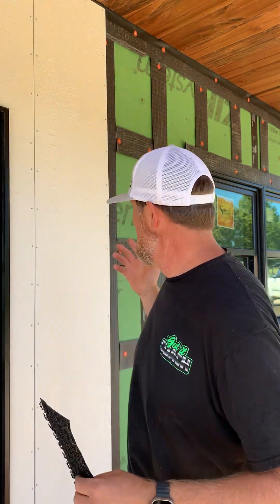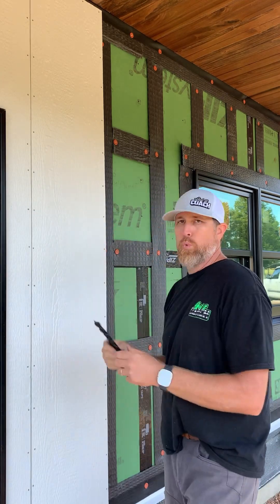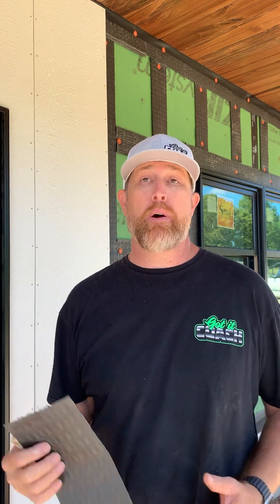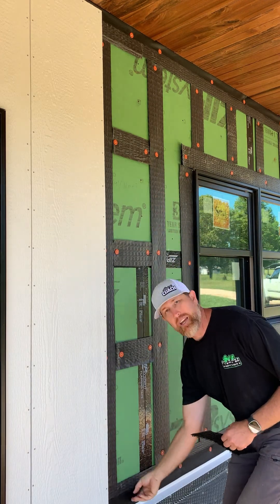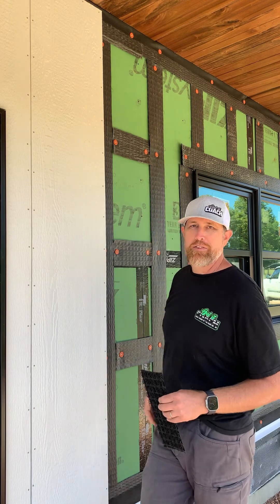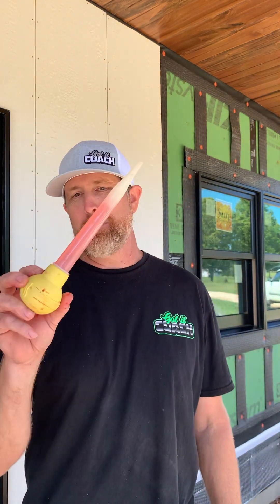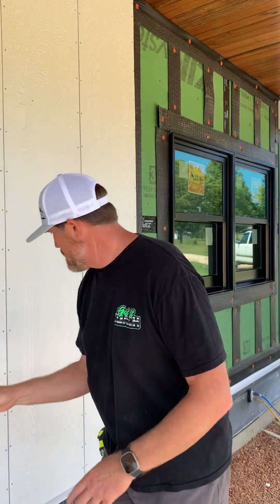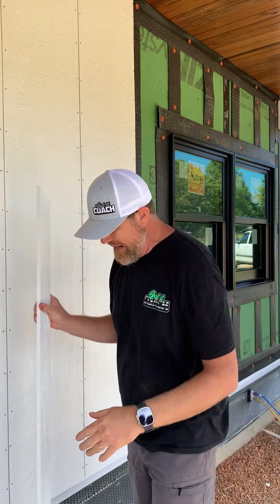ZIP System Rain Screen / What is it and let's see how it holds up to a water test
This is a brand-new product made by Huber, the makers of Zip System sheathing and Advantech flooring. This is their rain screen system that will give you added protection from the all intrusive WATER!